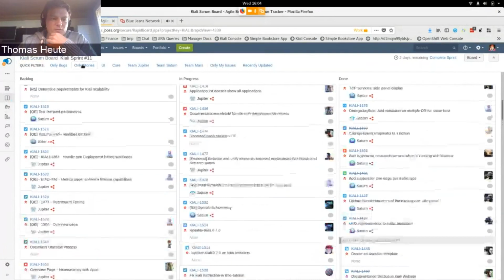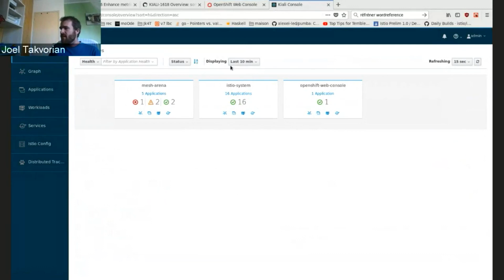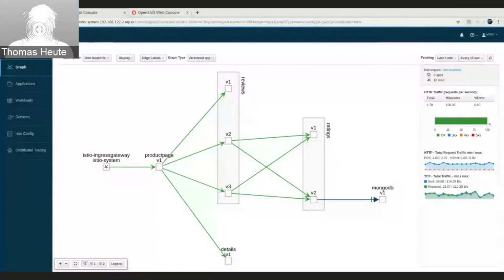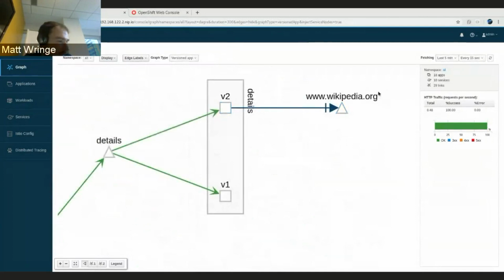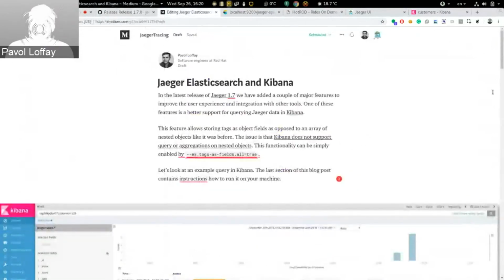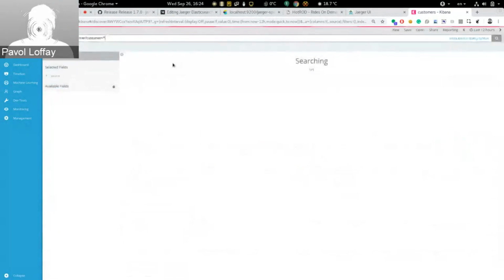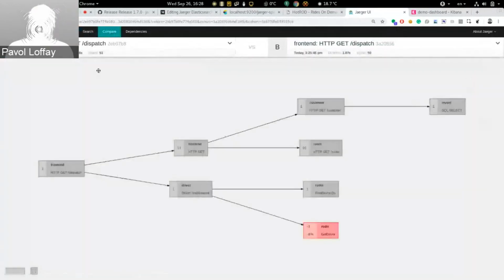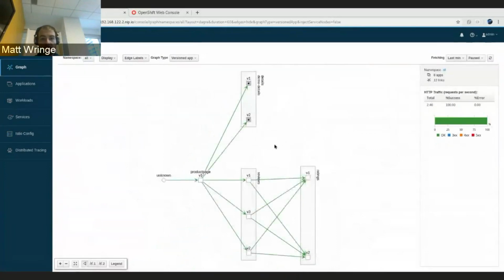Kiali - Sprint #11 Demo - Service Mesh Observability